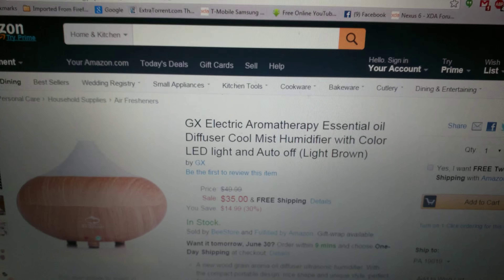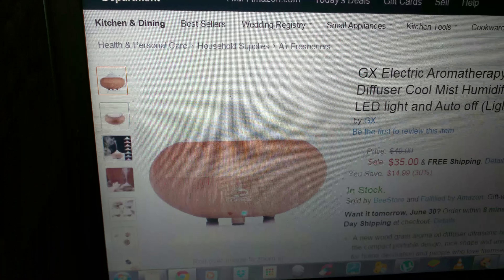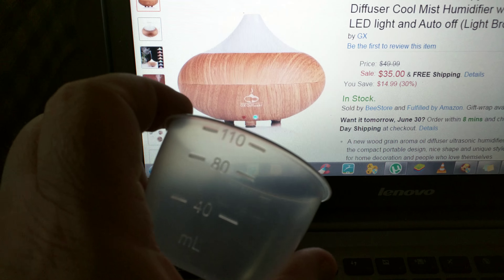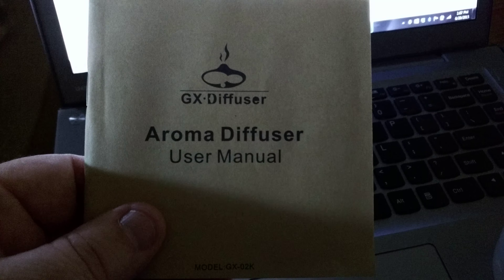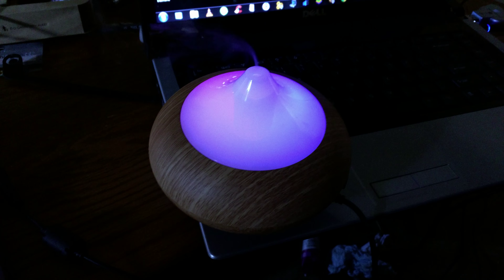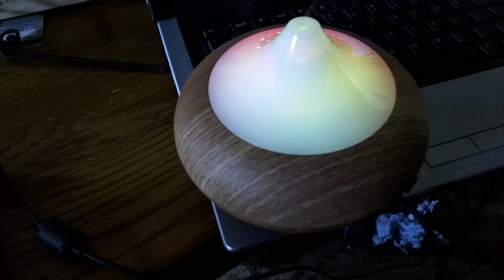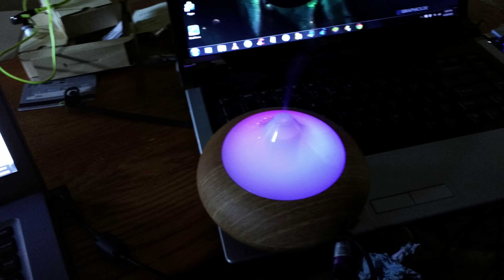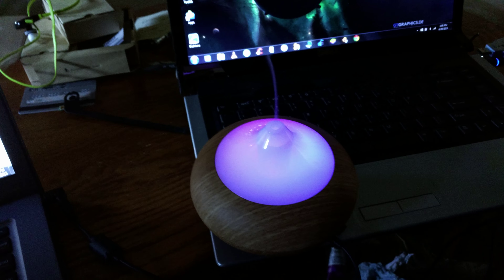GX ELECTRIC AROMATHERAPY ESSENTIAL OIL DIFFUSER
Loved this cool mist humidifier/AROMATHERAPY unit. Has 6 LEDs that change color as it runs and its very relaxing plus add oil of your choice for added relaxation.